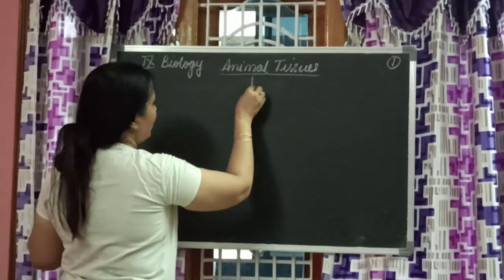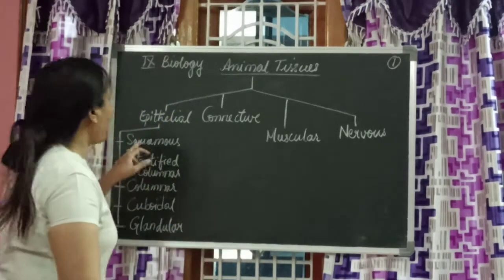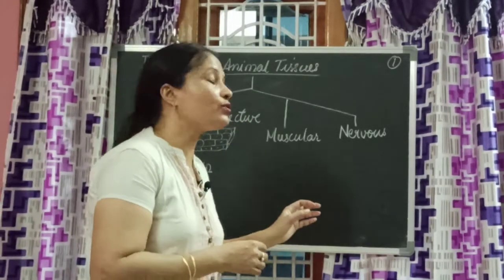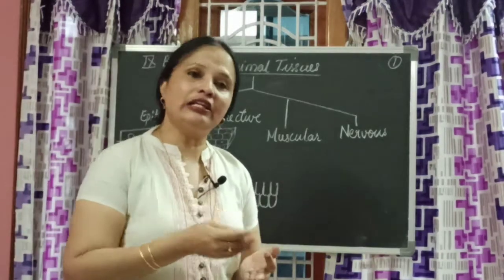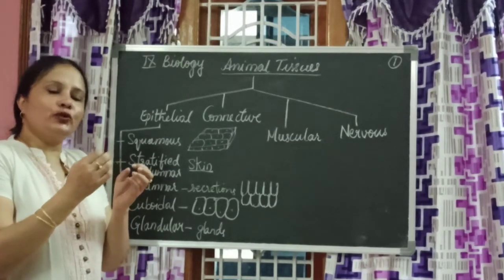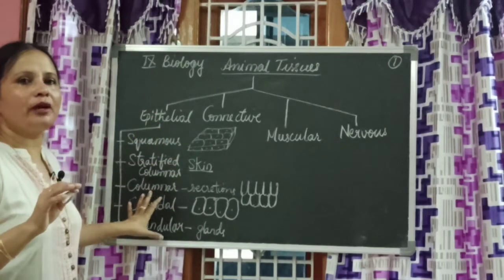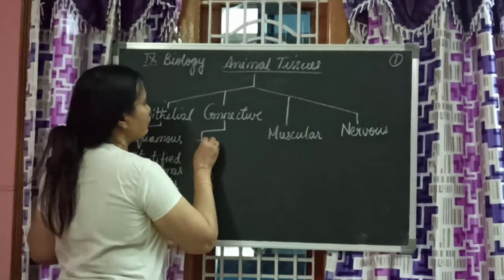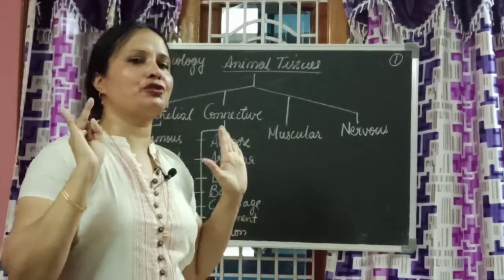Class 9 Animal Tissues, Epithelial tissue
Animal Tissues
Tutor: Mrs. PEM Prasanthi